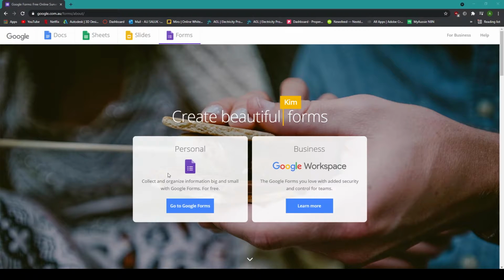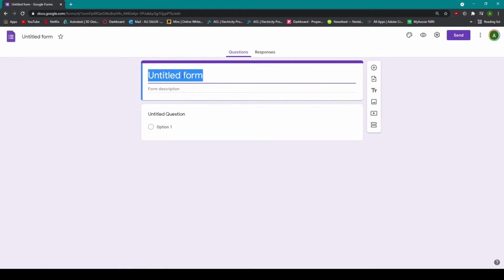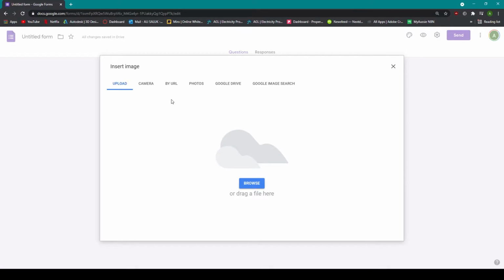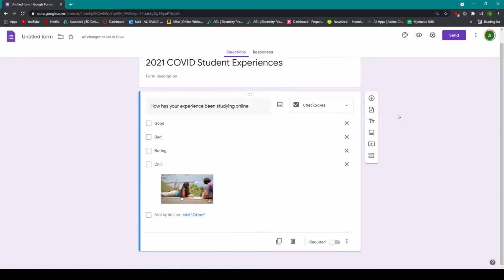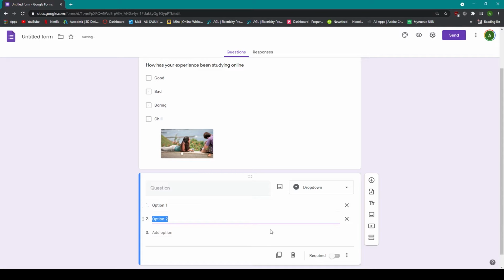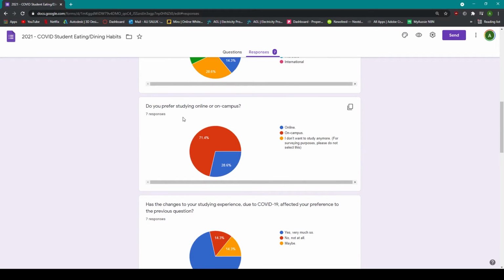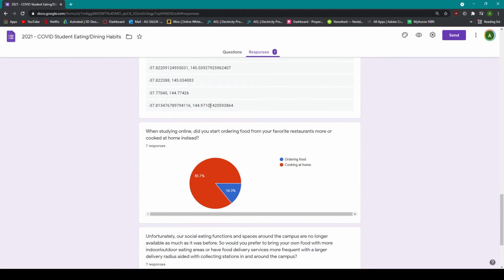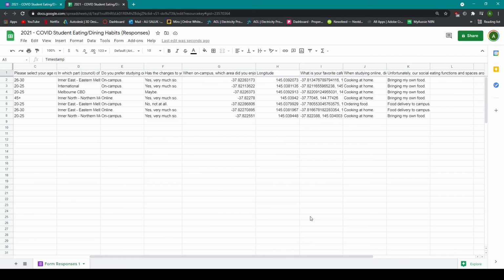10 Google Forms Walkthrough & Basics